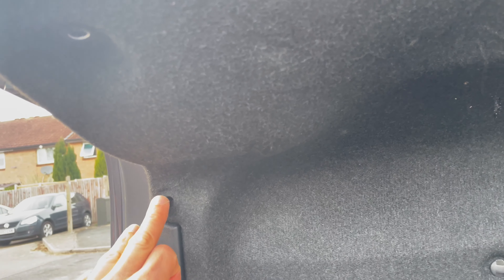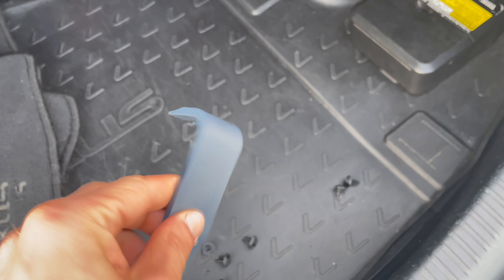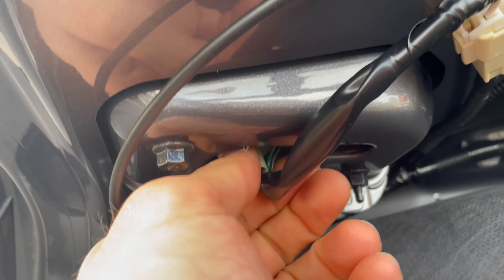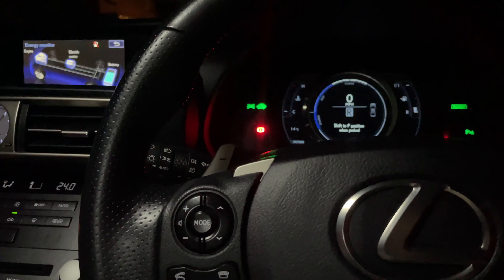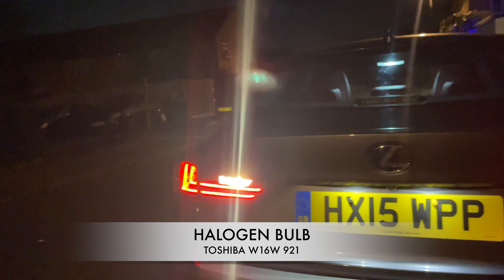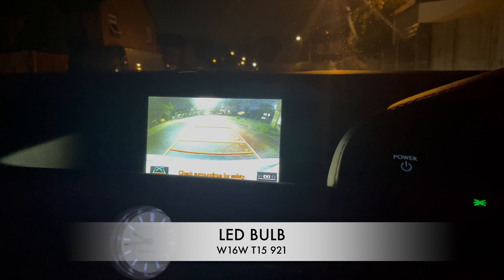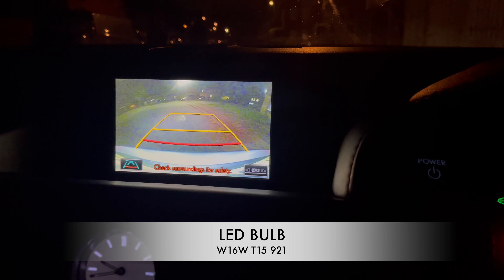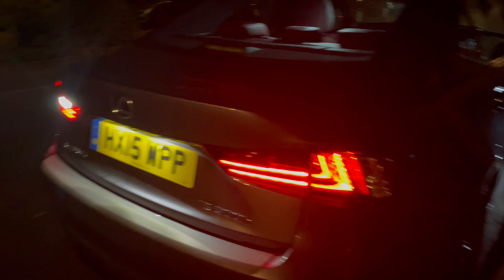Led reverse light upgrade Lexus IS300 h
In this video I will show you the difference of the light output on a regular Halogen reversing light bulb and LED reversing light bulb. As well as that the process of replacing the reversing light bulb on a Lexus IS 300.